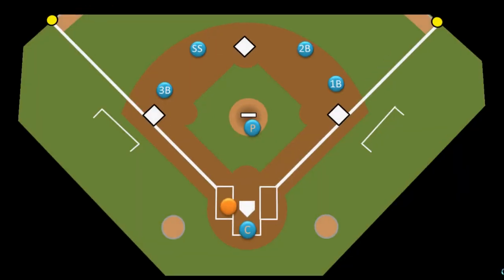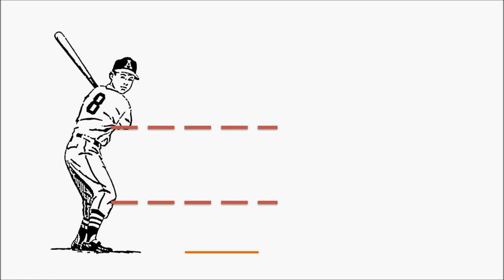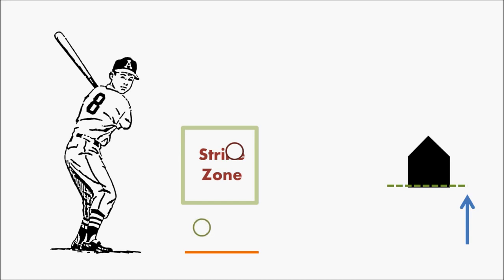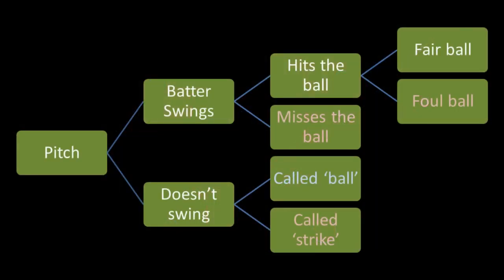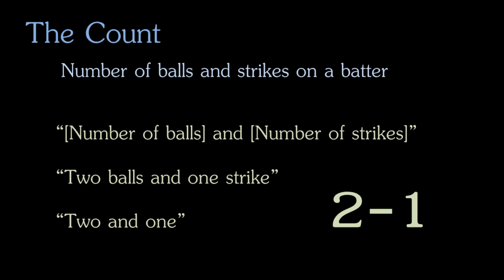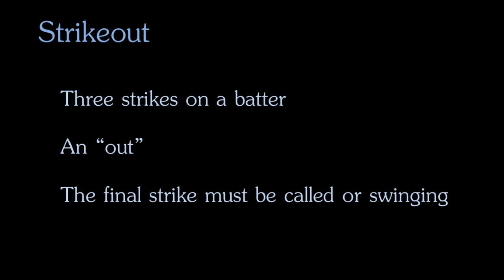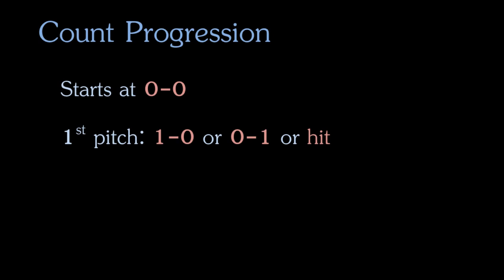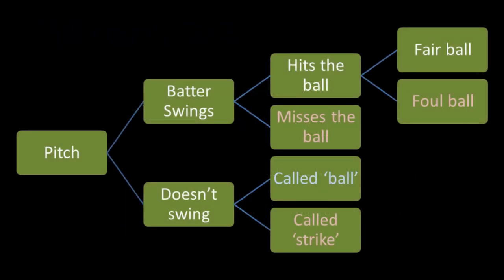Baseball Basics for Beginners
This video is for those of you who are just starting out in baseball or those who just want to know that basics so you can understand your friends or family when they talk about it. I hope this helps you all out.